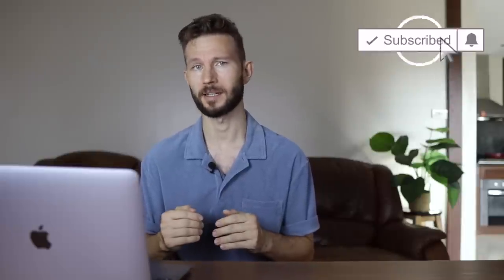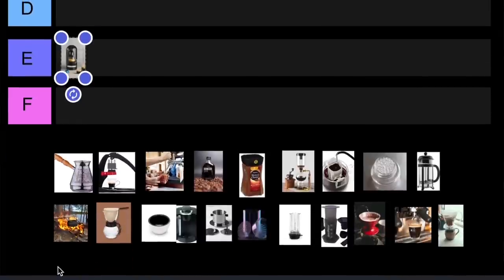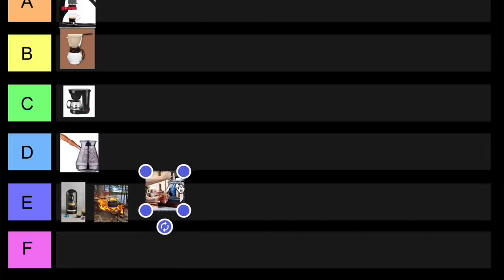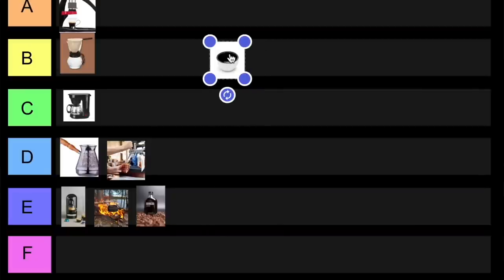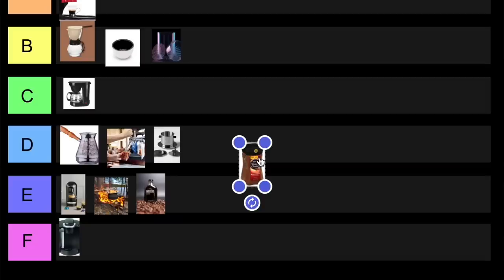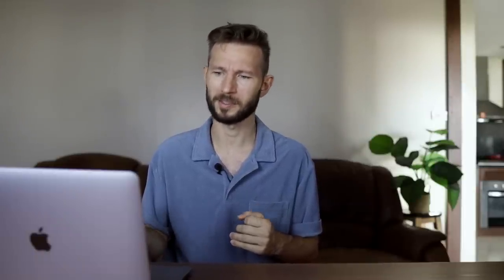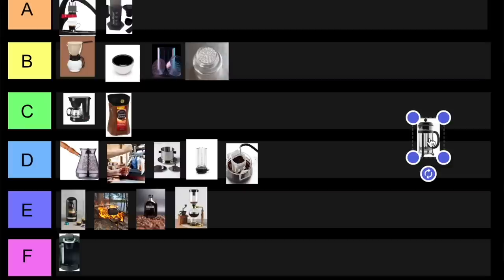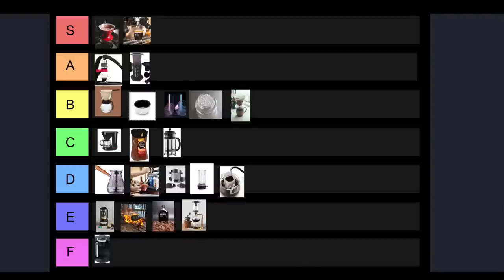The Best Way to Brew Coffee? 21 Brewing Methods RANKED & Compared | Coffee Tier List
There’s an almost endless stream of possible ways to make coffee. And new brew methods keep getting invented, too. In this video, I’ll rank and review the different ways of making coffee at home.

0:00 Intro
1:10 Drip Coffee Maker
1:59 Nespresso
2:53 Cowboy Coffee
3:16 Ibrik/Cezve
4:30 Nel Coffee Dripper
5:05 Manual Espresso
5:55 Nitro Coffee
6:45 Cold Brew
7:50 Cupping
8:52 Vietnamese Phin
10:21 Tricolate
11:50 Instant Coffee
12:23 Delter Coffee Press
13:20 Siphon
14:04 Drip Coffee Bag
14:59 AeroPress
16:11 Glass Filters
17:06 French Press
18:00 Pour Over
18:23 Espresso
19:00 Moka Pot
19:09 Clever Dripper
20:00 Conclusion